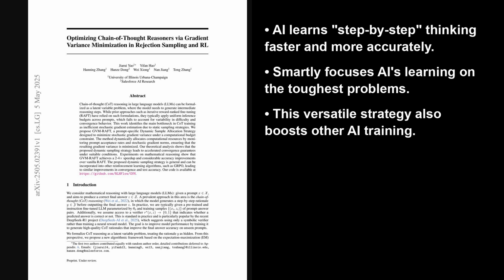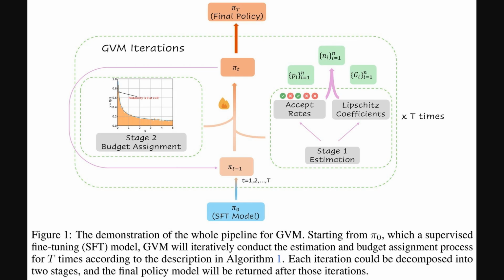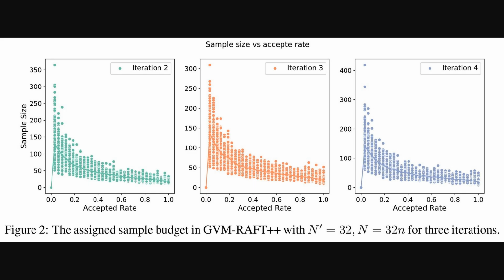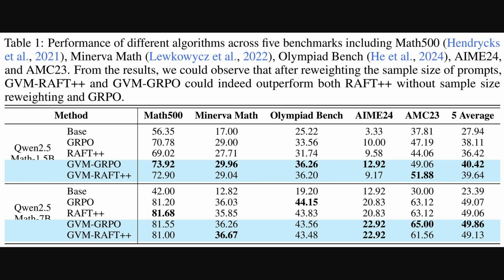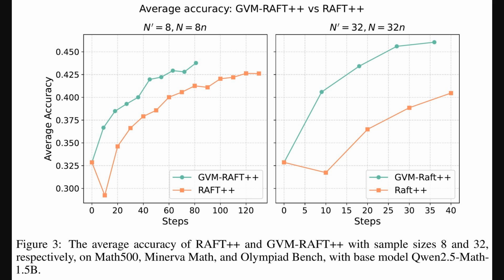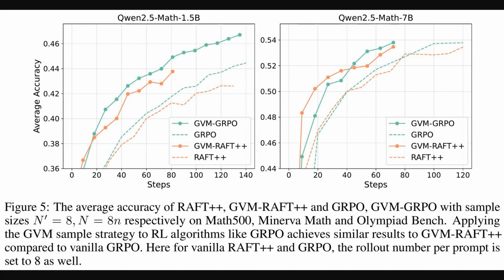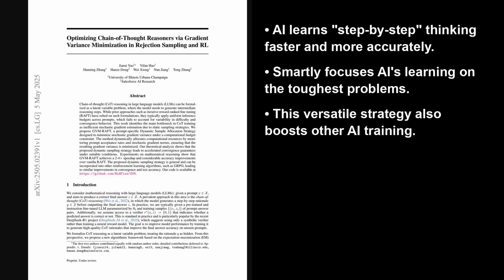Faster CoT LLM Training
In this AI Research Roundup episode, Alex discusses the paper:
'Optimizing Chain-of-Thought Reasoners via Gradient Variance Minimization
  in Rejection Sampling and RL'
This paper introduces GVM-RAFT, a novel method to speed up the training of Chain-of-Thought (CoT) reasoners in Large Language Models. It employs a dynamic sample allocation strategy to make training more efficient by minimizing gradient variance, achieving significant convergence speedups.